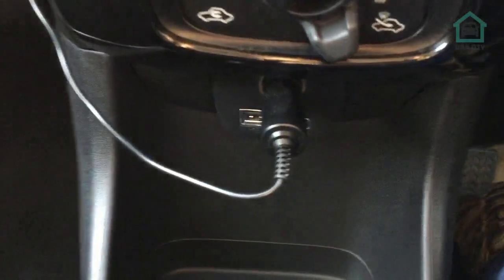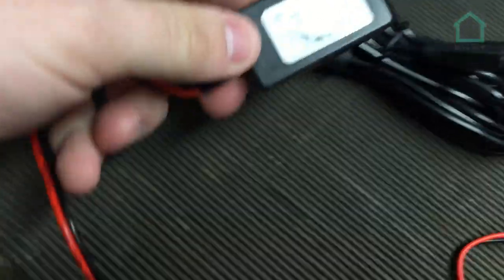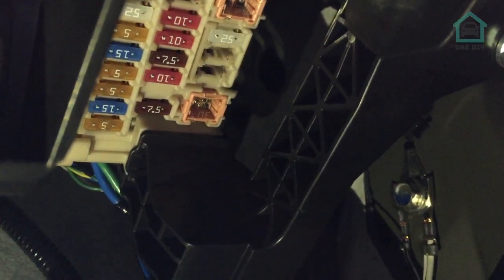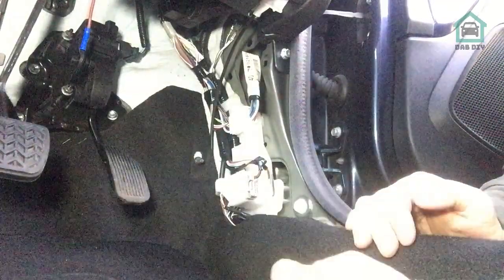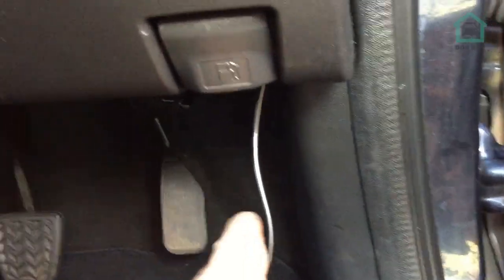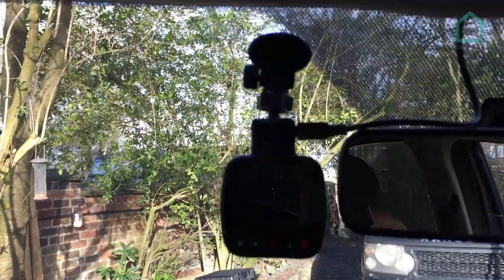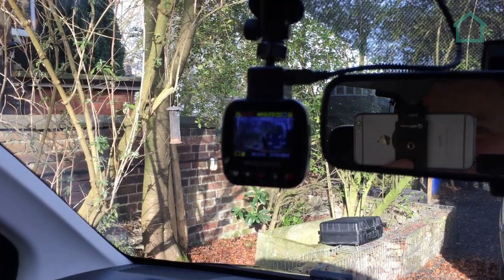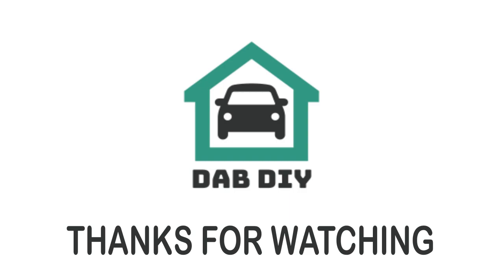Citroen C1 Mk. 2 Dash Cam Install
In today’s video, I’m installing a Next Base dash cam hard wire kit into Liz’s Mk 2 Citroen C1. The procedure to install this would be the same for the Peugeot 108 and Toyota Aygo Mk 2. I used a 5-amp fuse in the (awkwardly located) fuse box to the right of the OBD2 port and a piggy back adapter for the micro fuses. Next, I used the factory earthing bolt to the right-hand side of that fuse box as the negative. This makes sure that the supply is earthed correctly and is only activated when the ignition is turned on, also known as an accessory power supply. I ran the cable up the A pillar on the driver’s side, looking the remainder of the cable behind the panel near the driver’s foot (the panel shown in the video). I ran the cable across to the rear view mirror and stuck the dash cam mount (an adhesive one, nut the suction cup) next to the mirror and powered it up. Seems pretty simple, right? It tried to fight me at every step, I ended up changing a few electrical connectors etc, but I prevailed!

Please follow me on Instagram @dabdiy for sneak peeks of what I'm up to between videos and if you're feeling generous, you can buy me a coffee by clicking on the link below. Any coffees bought are greatly appreciated and you'll have your name in the credits of all future videos. & @form7performance) for your after market parts.